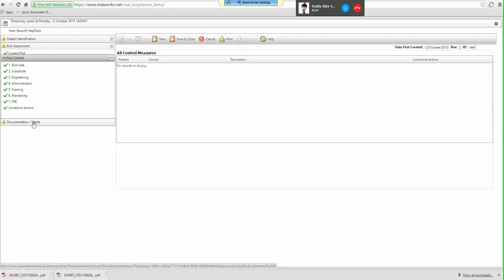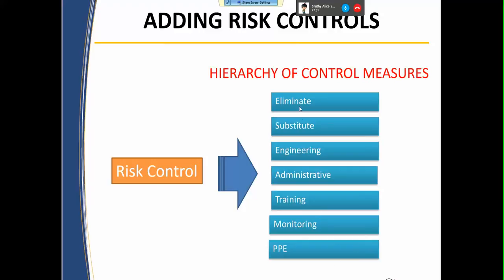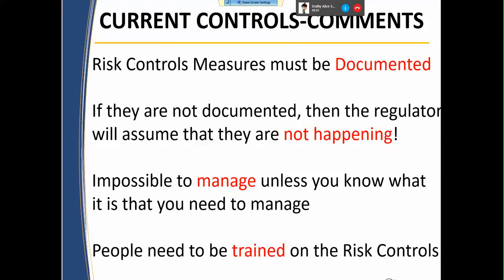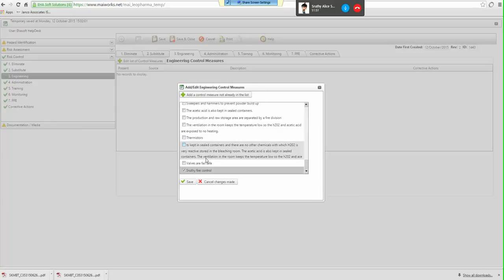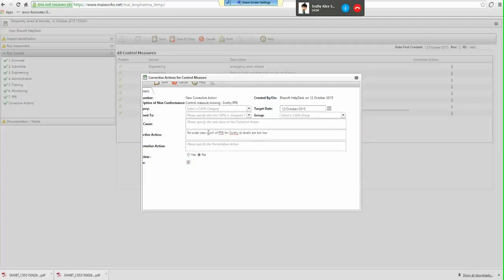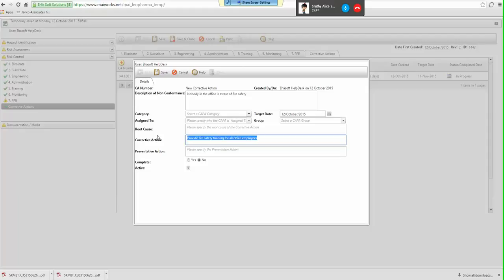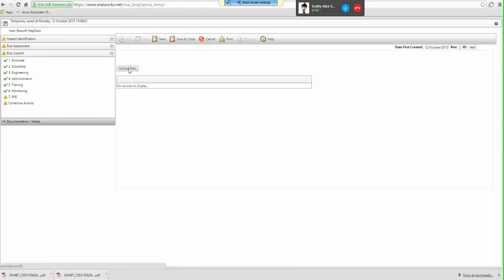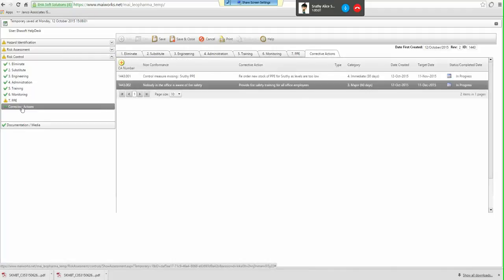15 10 Adding controls and CAPA Sruthy